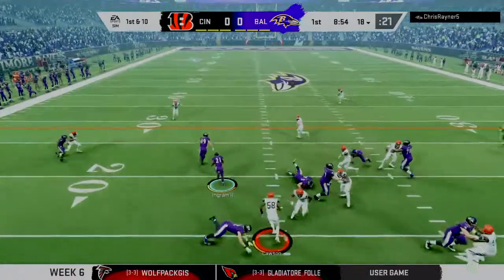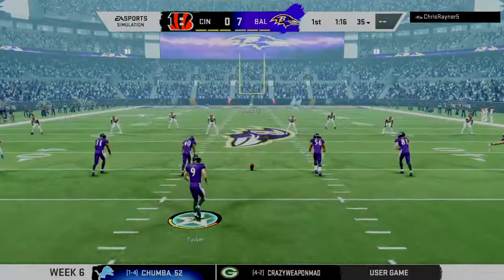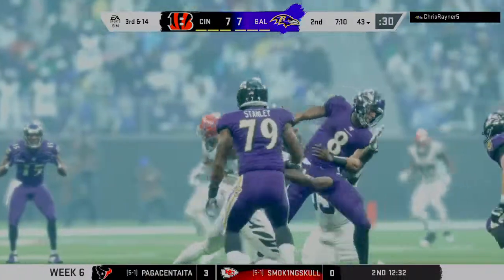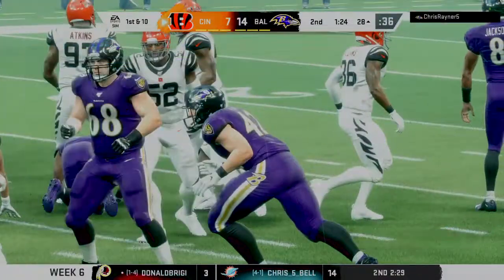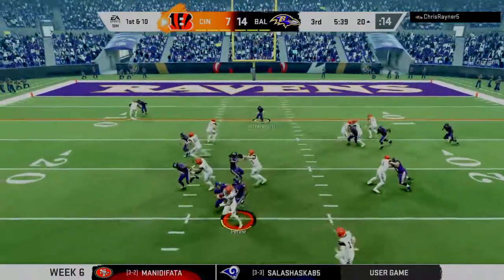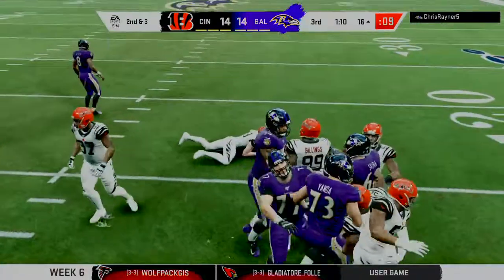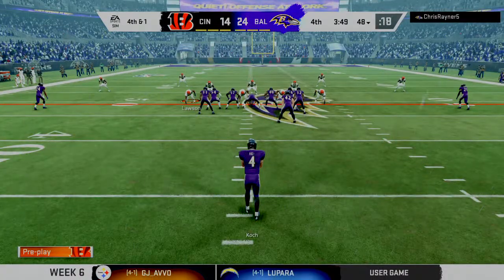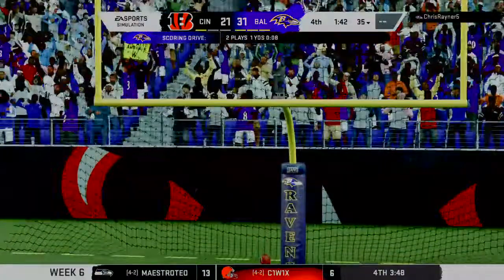Madden 20 IML TV morozillaus S1 W6 Bengals vs Ravens